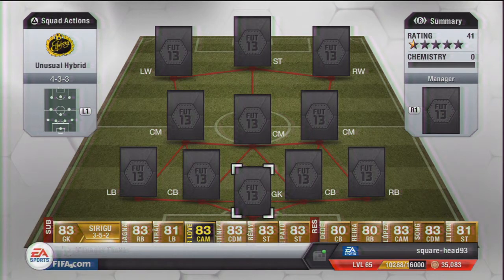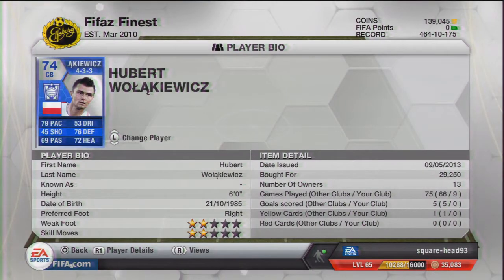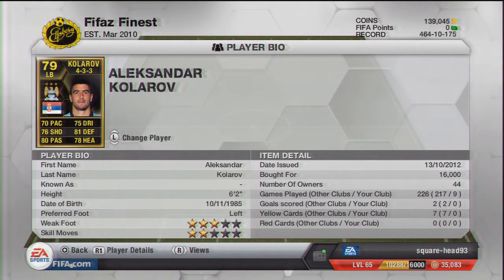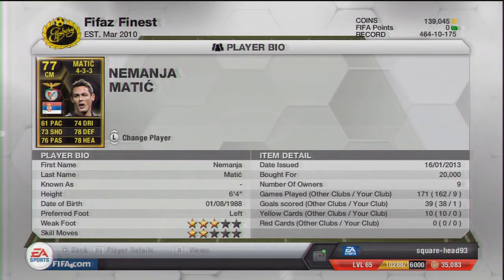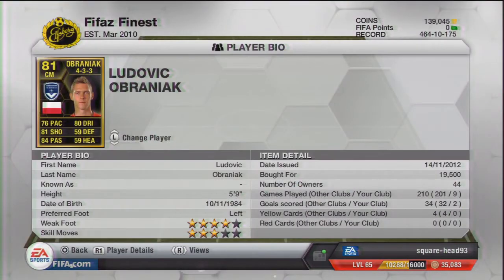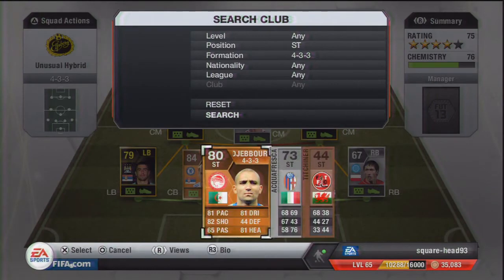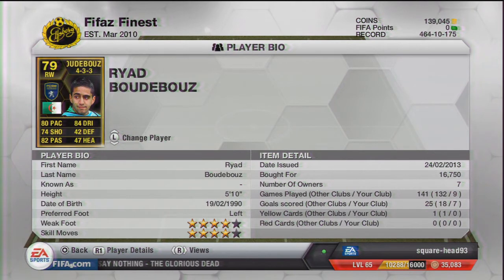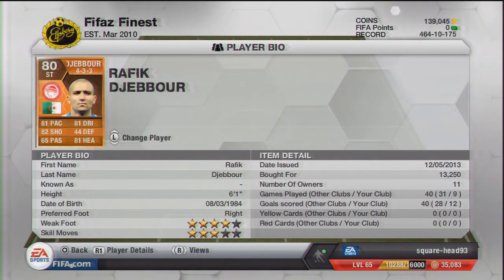FIFA 13 Ultimate | Unusual Hybrid | (1 of my best ) Ft 2 Motm, 1 TOTS, 4 IFS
Hope you enjoyed if so please thumbs up and drop a sub if you havent already :D thanks
Intro Song
Adventure Club: